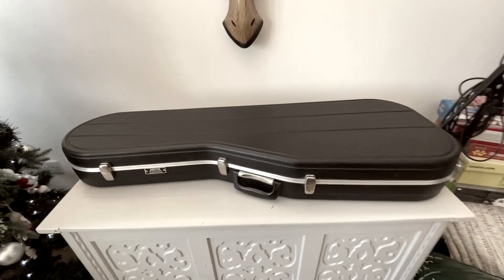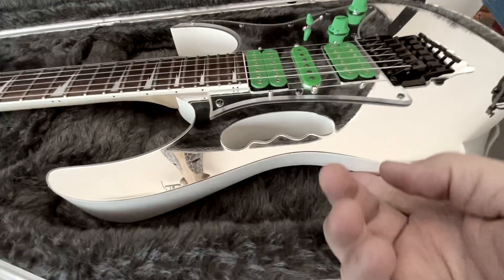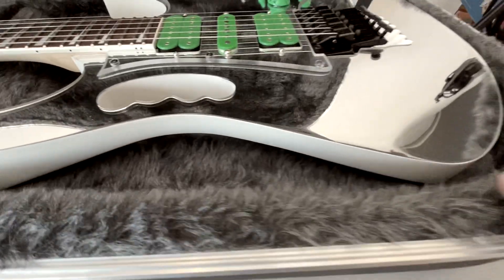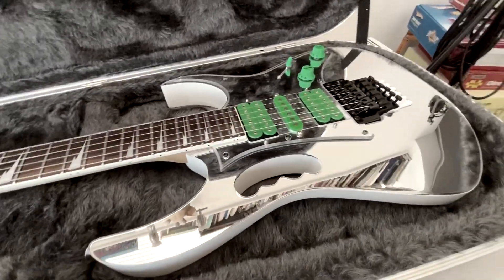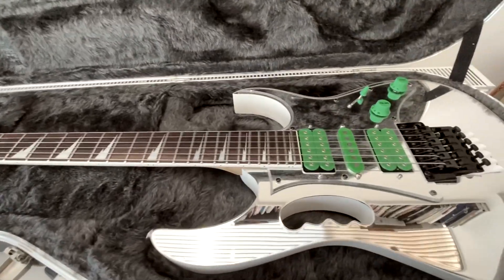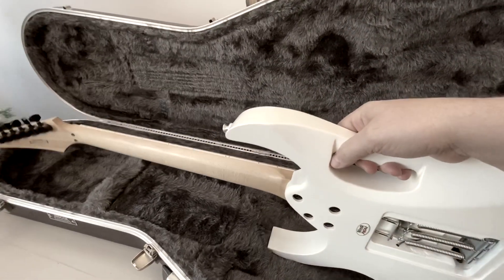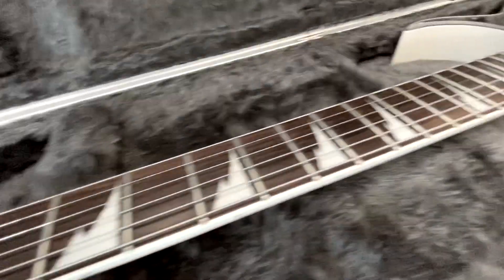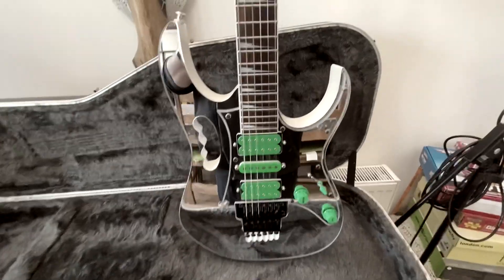Why is this SIMS Jem Custom Mirror so affordable?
Here's a tour of my SIMS Jem Custom Mirror, and some thoughts on the pros and cons of this type of build.

Here is the link to Thomas McRocklin's excellent video on his prototype Ibanez Universe: